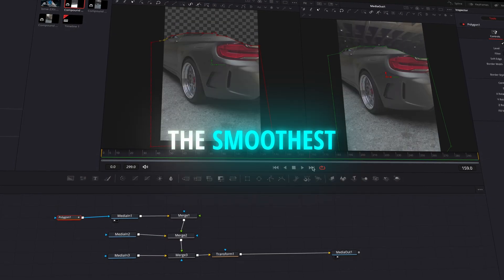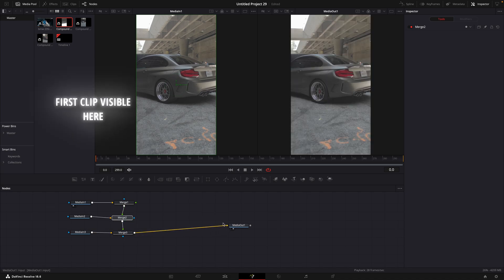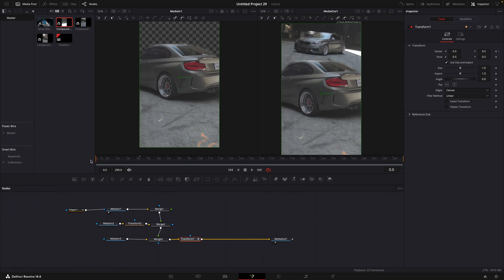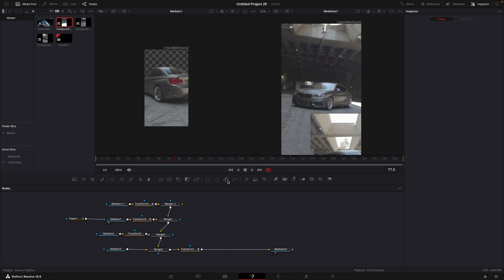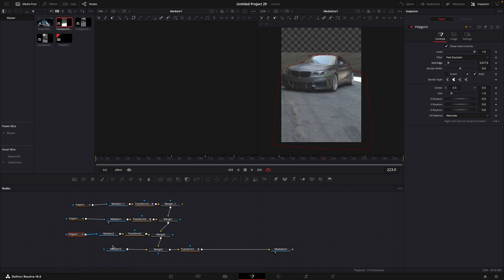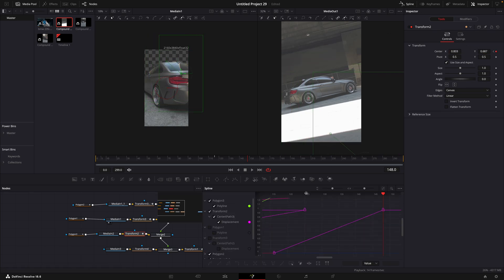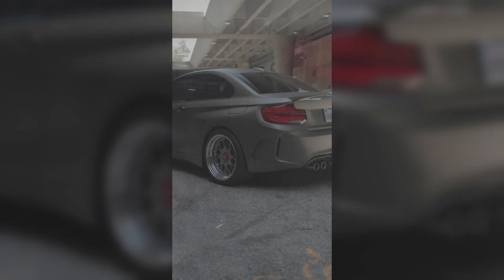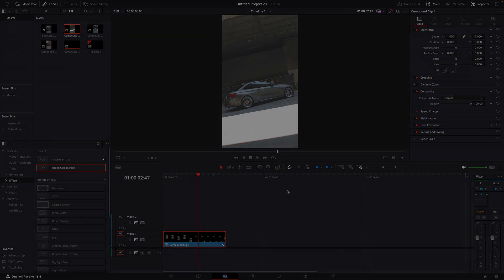Slick 3D TRANSITION - DaVinci Resolve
in this video i'll show you how to make this slick 3d transition effect in DaVinci Resolve.

Footage:@sutraedits